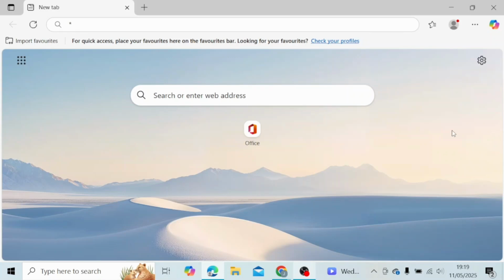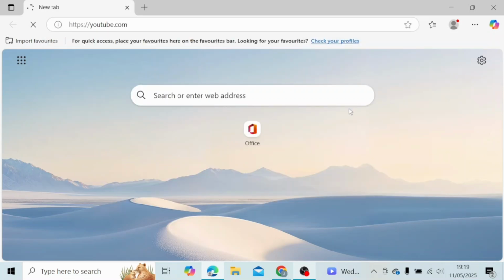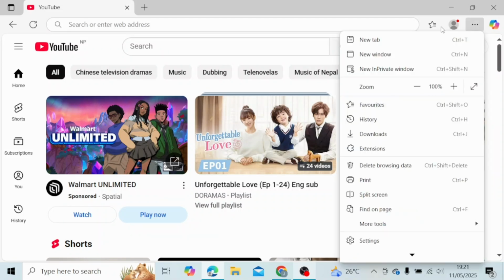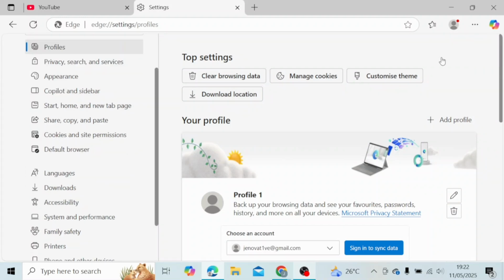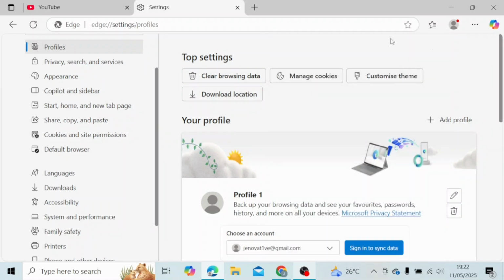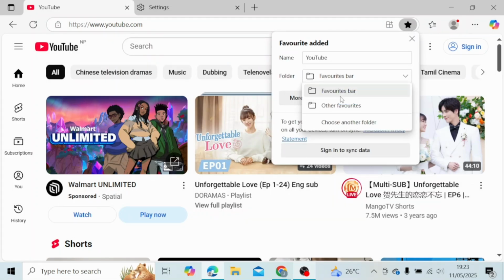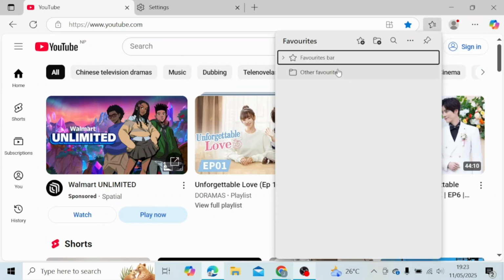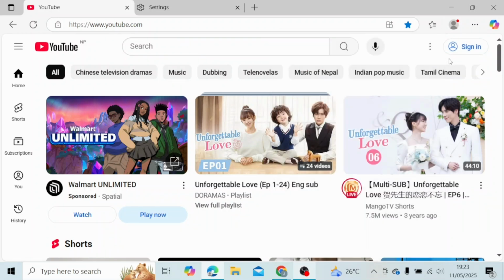How To Bookmark a Website in Microsoft Edge (2025)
Want to save your favorite websites for easy access later? This video will guide you through the steps on how to bookmark a website in Microsoft Edge quickly and easily. Whether you're asking, "How do I bookmark in Microsoft Edge?" or need help managing your bookmarks, this tutorial has you covered. Learn how to create, access, and organize bookmarks in Edge with just a few clicks. Watch now to see how you can bookmark a website in Microsoft Edge today!

Timestamps:

00:00 How To Bookmark a Website in Microsoft Edge
00:10 How Do I Bookmark in Microsoft Edge?